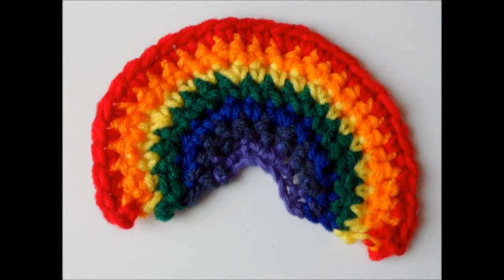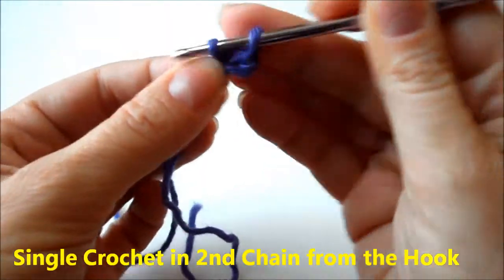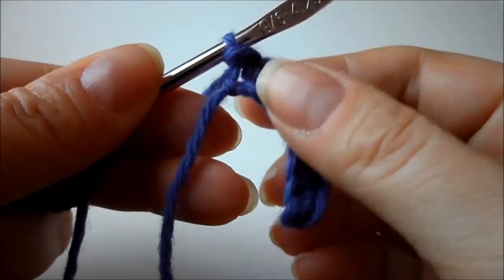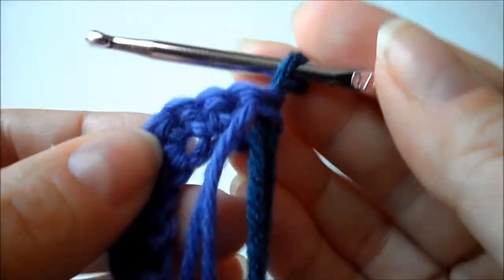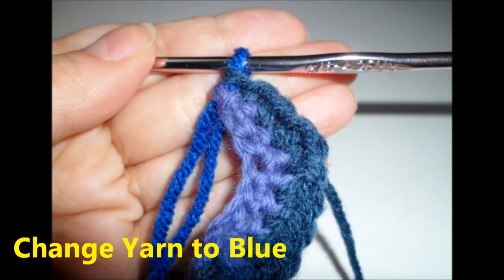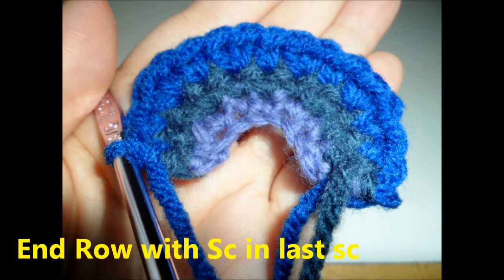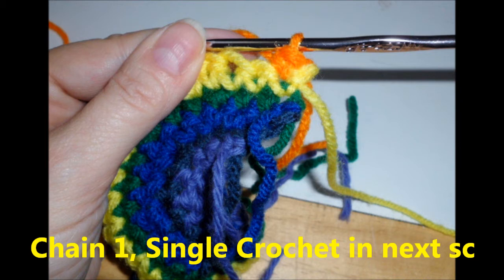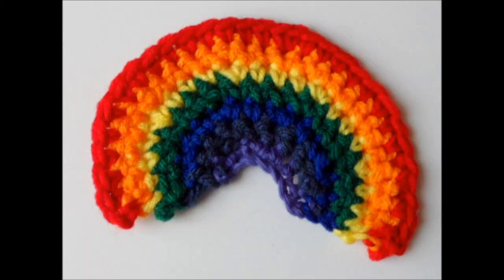Easy Crochet Rainbow using Chain and Single Crochet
Follow this easy tutorial to crochet this Colorful Rainbow. Beginners will find this very easy as it only uses the chain and single crochet stitches. Find more super easy and fun projects as well as the written instructions